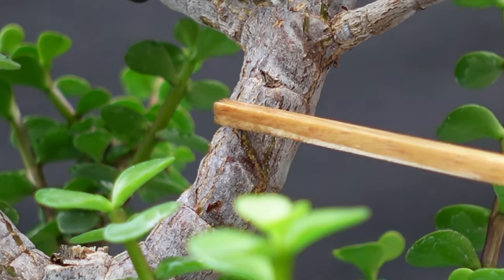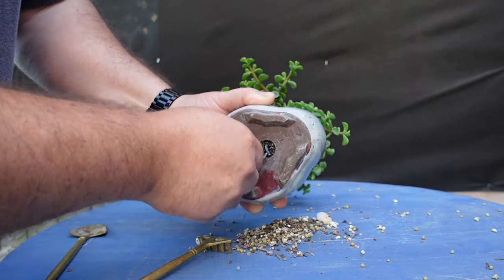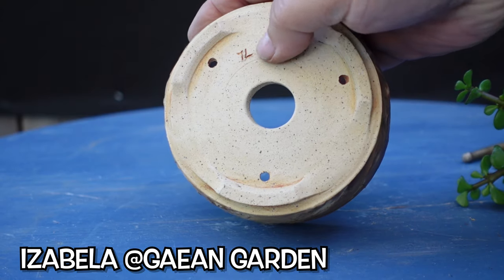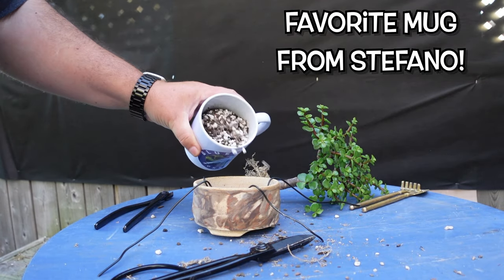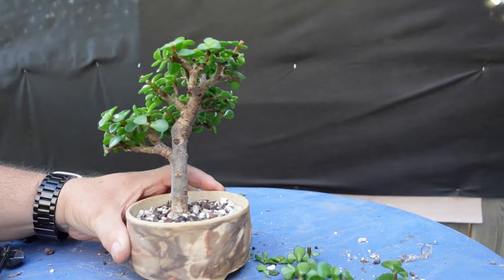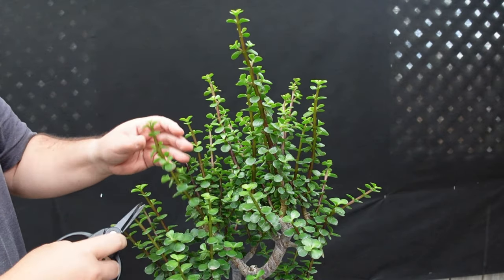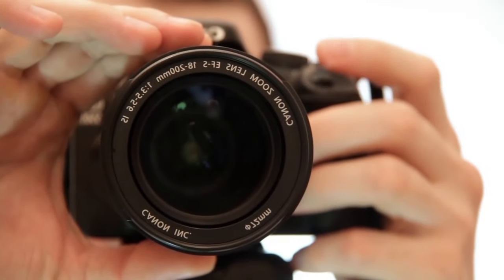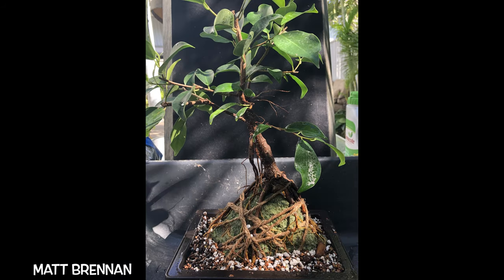Portulacaria Afra Bonsai Work on My Small & Big Dwarf Jades!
In this episode, it's time for some work on my original and smallest Portulacaria Afra / Dwarf Jade bonsai.. as well as my biggest! Prepare for some Repotting and Pruning.

📸Don't forget to stick around to the end for Subscribers Pics!📷

🌟Shopping online at Bonsaistore.co?

If I've forgotten you - please remind me!